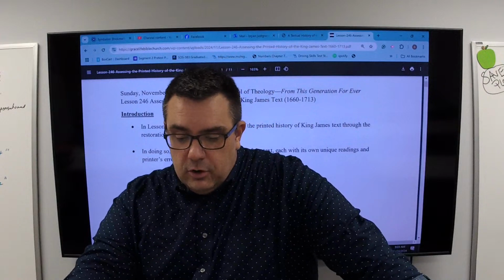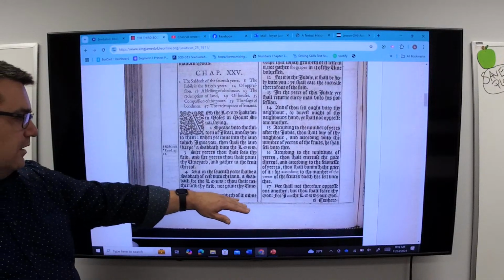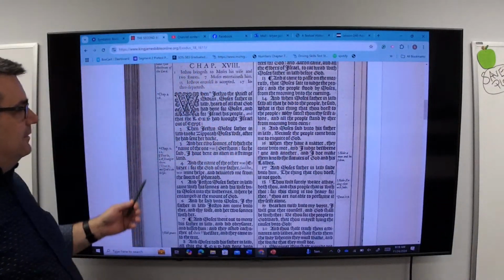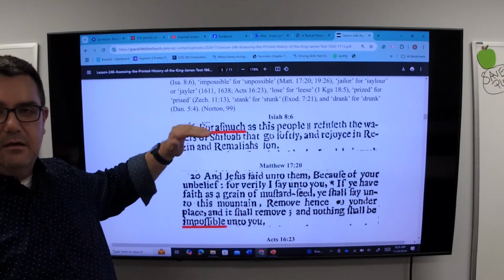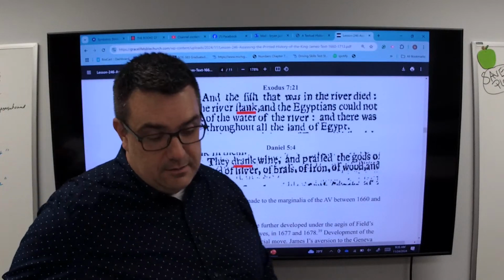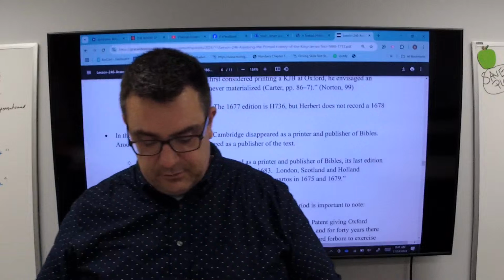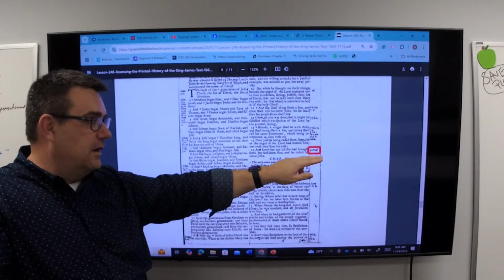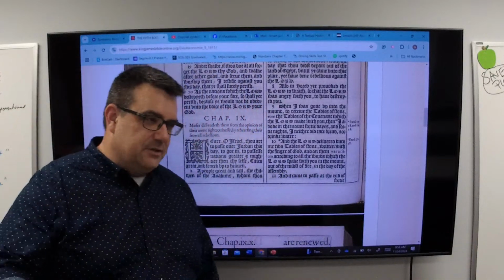FTGF Lesson 246 | Assessing The Printed History of the King James Text (1660-1713)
ONLINE BOOKSTORE

Verbatim Identicality: How God Actually Preserved His Word by Bryan Ross